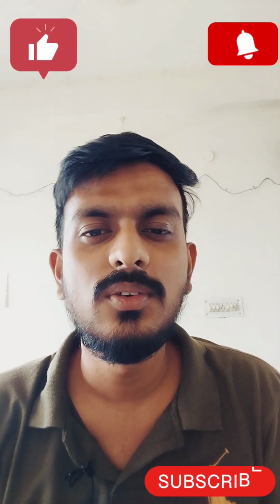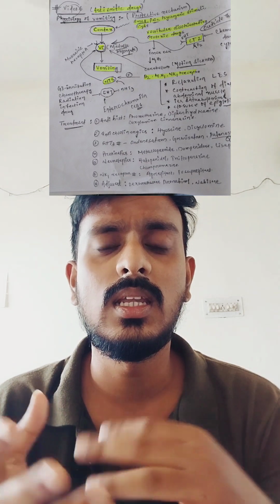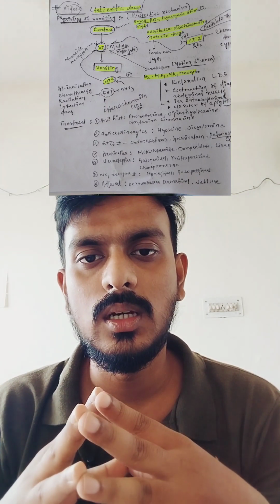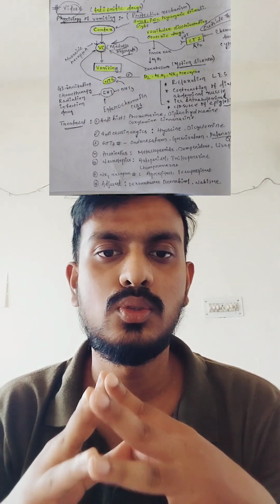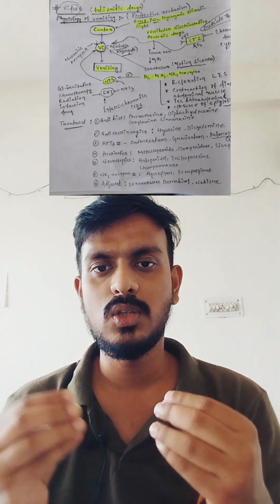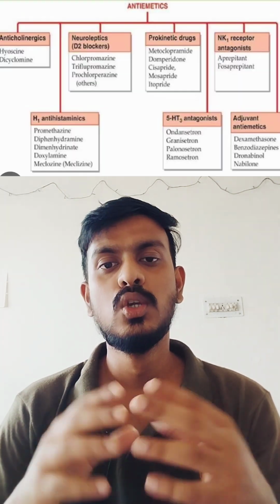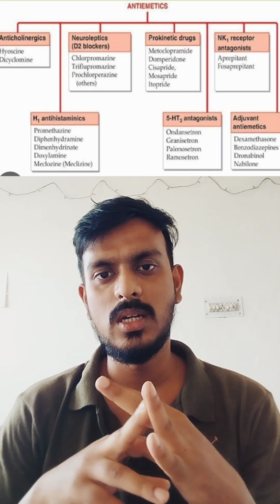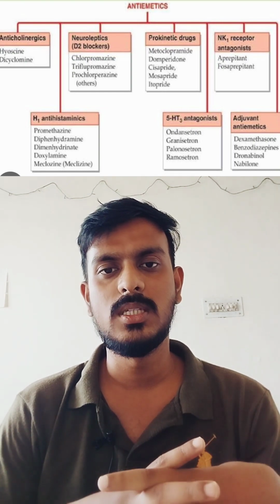Antiemetic drugs pharmacology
This video contains detailed physiology of emisis and classification of the drugs that used in different emetic conditions such as chemotherapy induced vomiting (CINV), PINV (post operative nausea and vomiting), motion sickness, morning sickness etc.

Antiemetic drugs are medications that are used to prevent or treat nausea and vomiting. Nausea and vomiting can occur due to various reasons, including motion sickness, chemotherapy, surgery, pregnancy, and certain medical conditions. Antiemetics work by blocking the signals in the body that trigger nausea and vomiting or by reducing the sensitivity of the vomiting center in the brain.